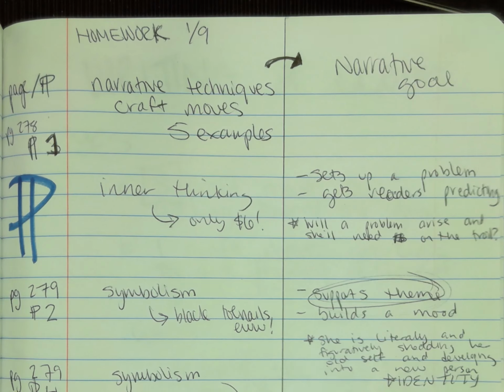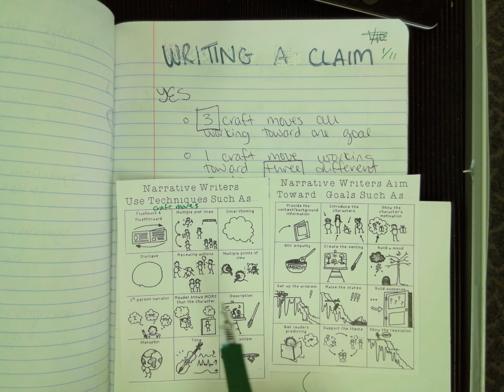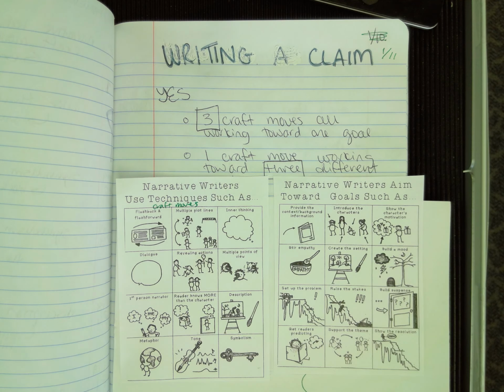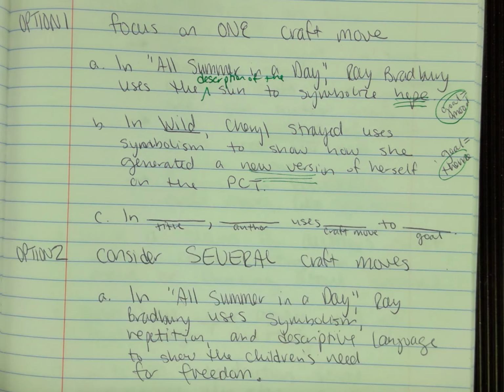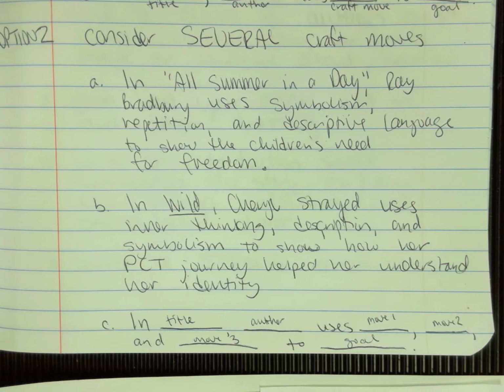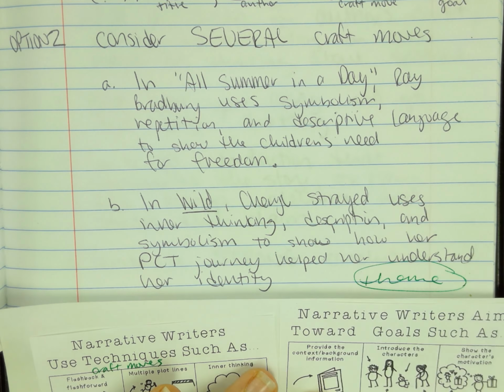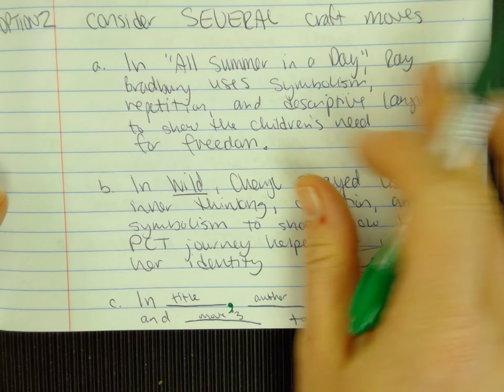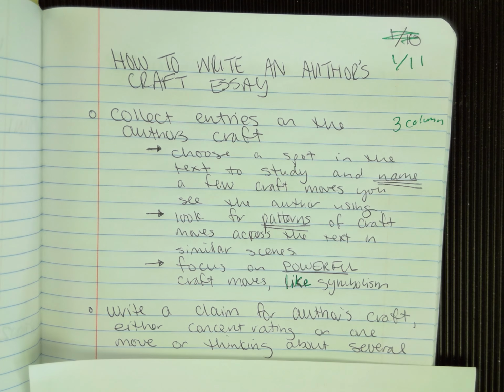Writing A Claim for Author's Craft Essay